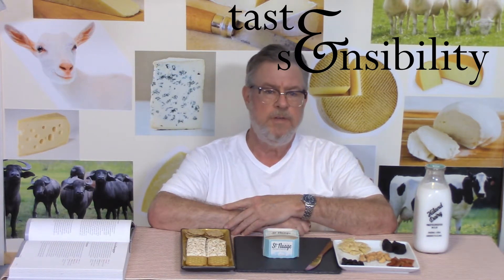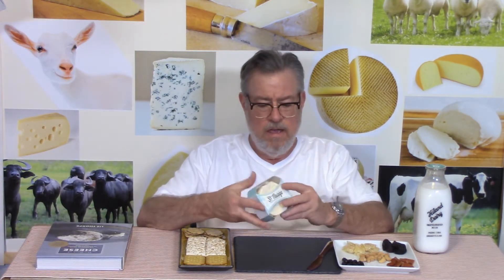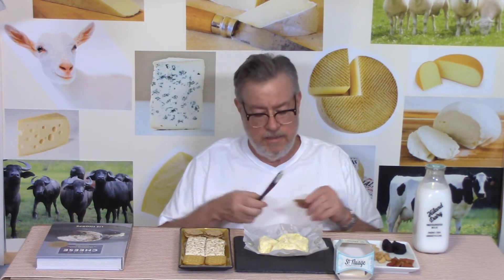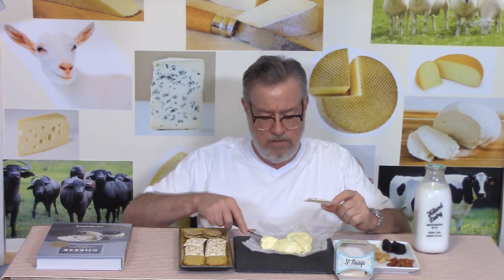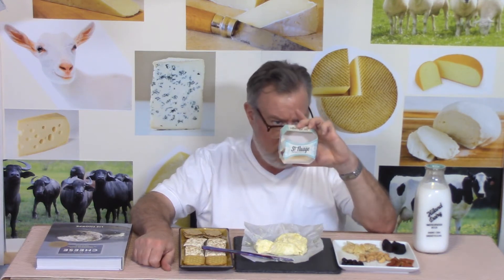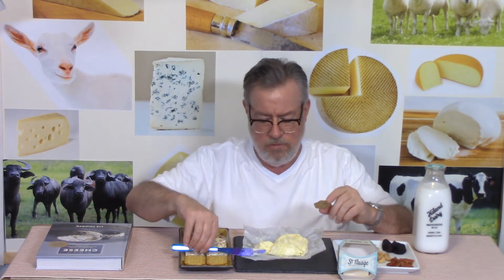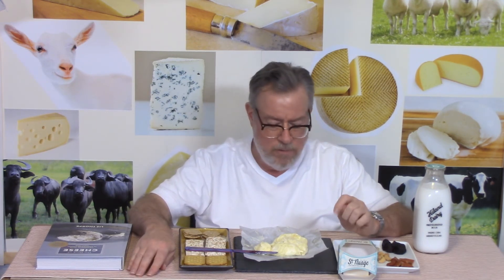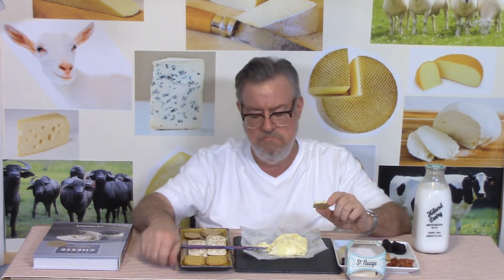Brie-Like Cheeses # 2 - St Nuage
Doug samples a light, fluffy cheese from France.